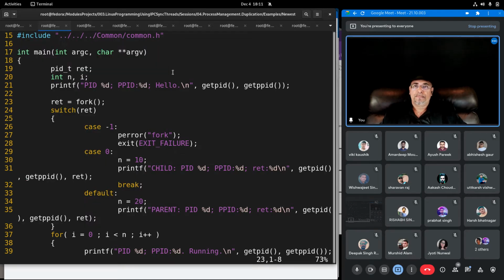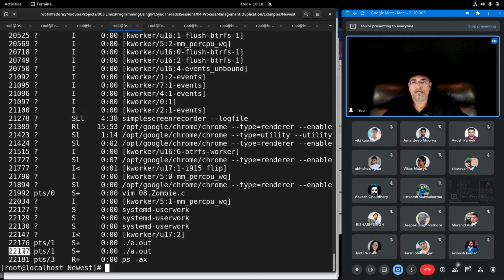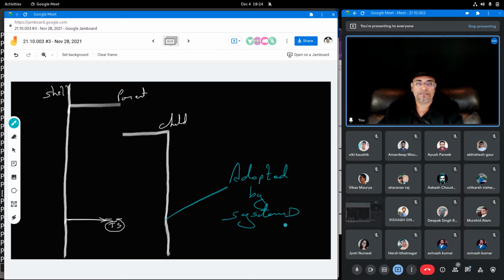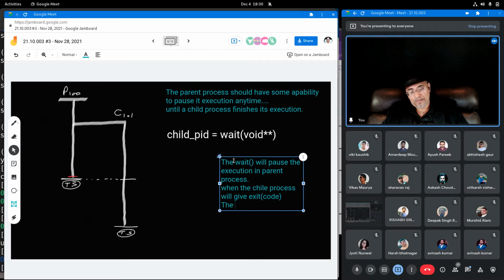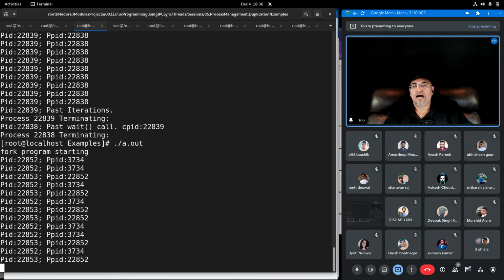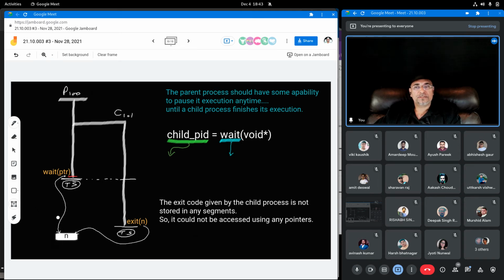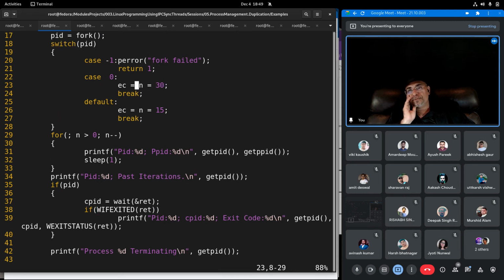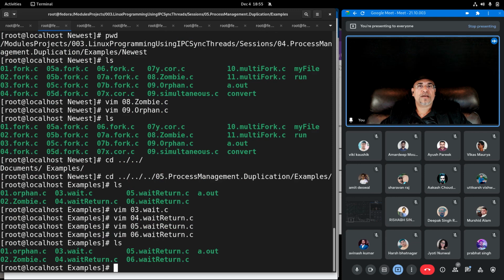003 05 Process Duplication and wait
Making the parent and child process sync using wait system call. Learning the fetch the exit code from the child to the parent process.